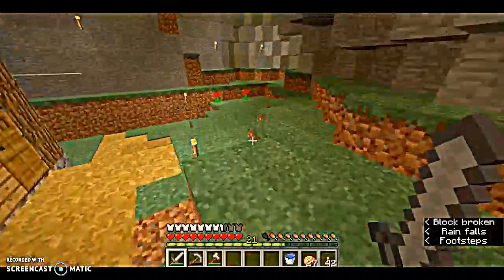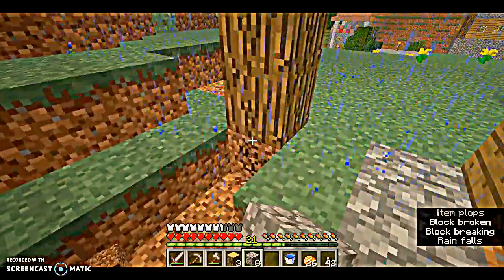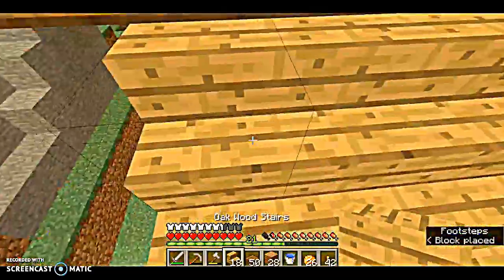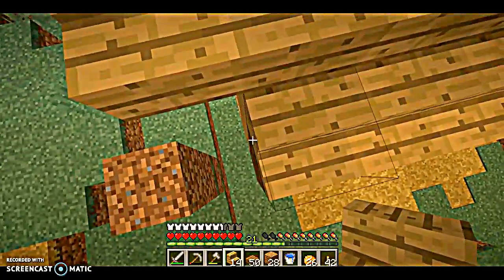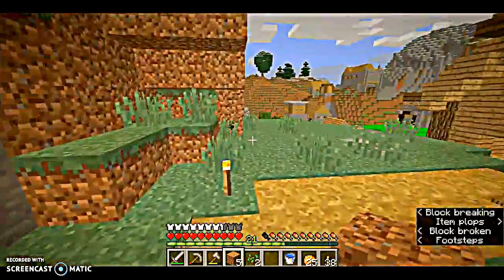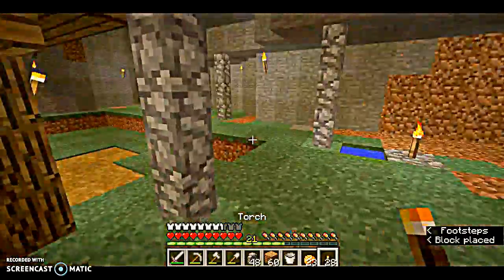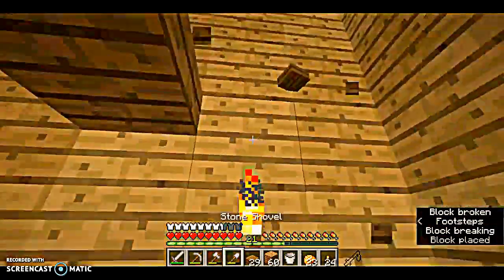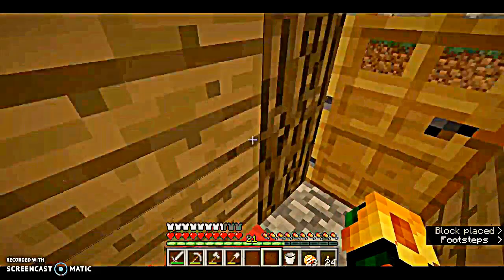Niko's World Ep:11 More remodleing!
Hey guys and gals! It's Niko Randoane here and in this Ep we remodled another building!